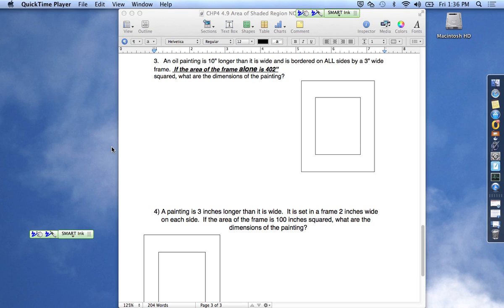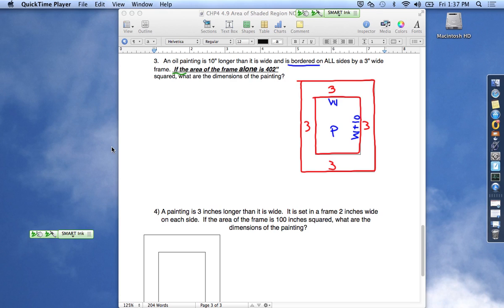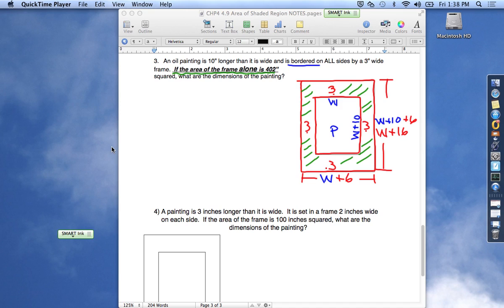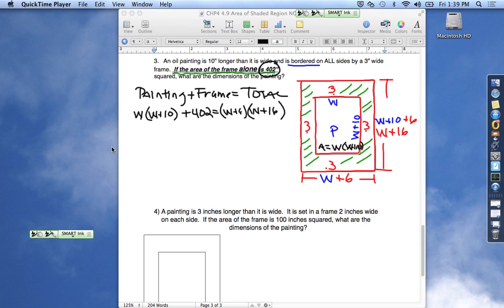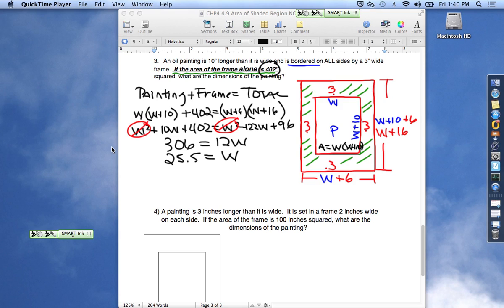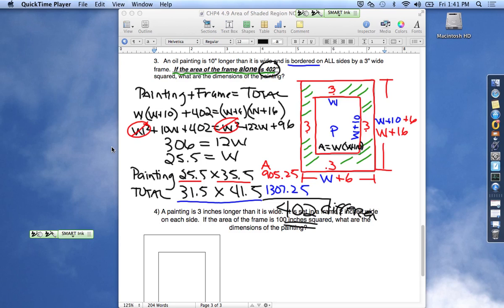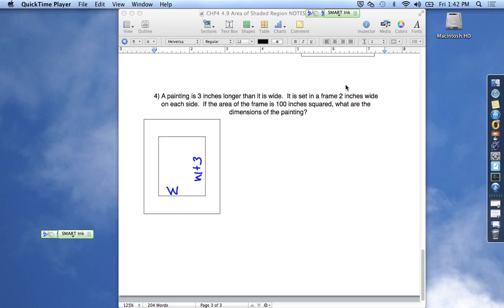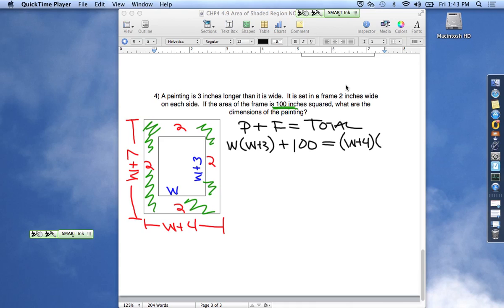4.9 Area of Border 2013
Border